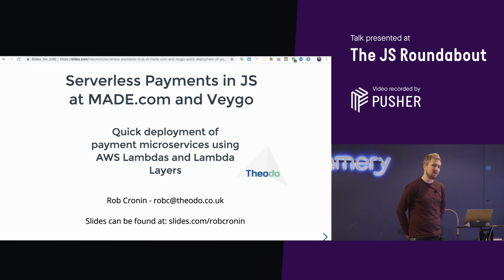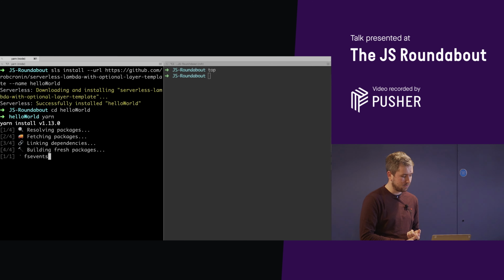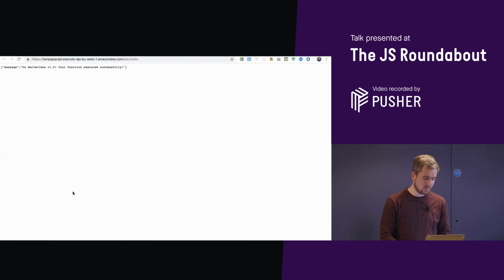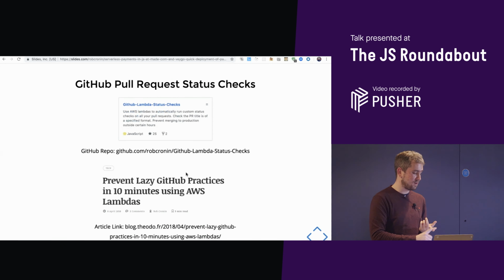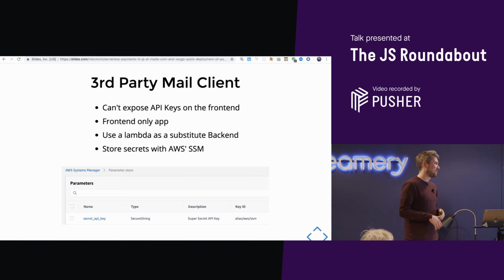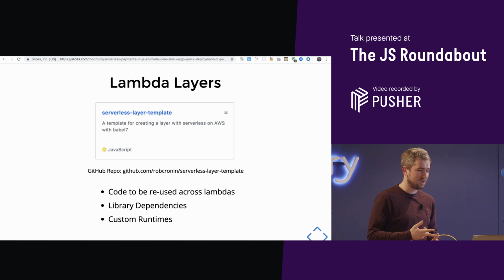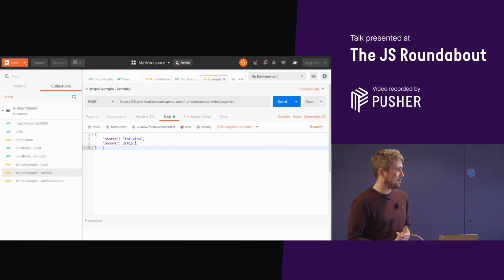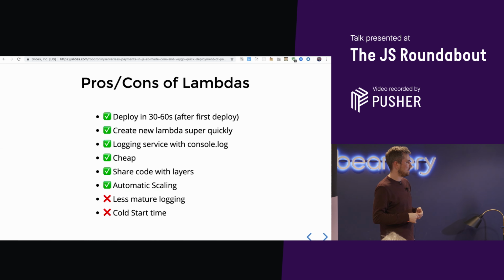Serverless Payments in JS at MADE.com and Veygo - JS Roundabout - March 2019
Serverless Payments in JS at MADE.com and Veygo - Quick deployment of payment microservices using AWS Lambdas and Lambda Layers

Rob Cronin of Theodo

A brief introduction to the Serverless framework and will demo creating a brand new JS lambda running on AWS in 3 commands.

It will cover the new AWS Lambda Layer feature to show how to share commonly used code across your different lambdas.

Finally, it will discuss some real examples of how lambdas is used to create payment microservices with Stripe in node.